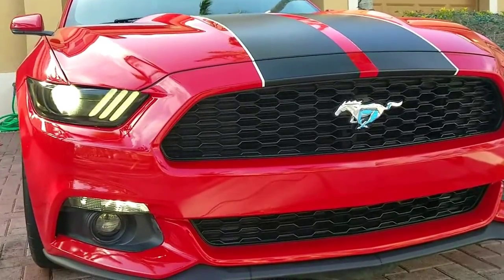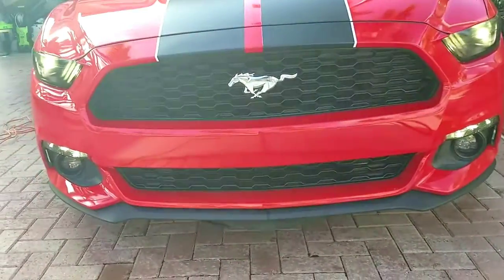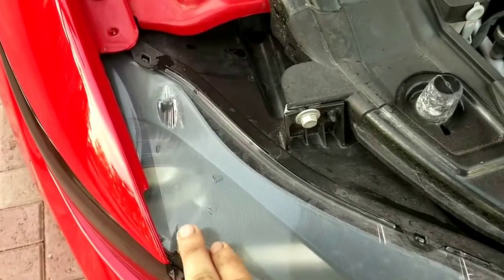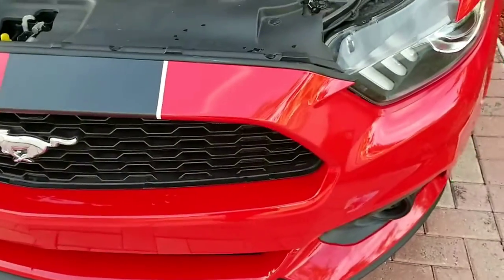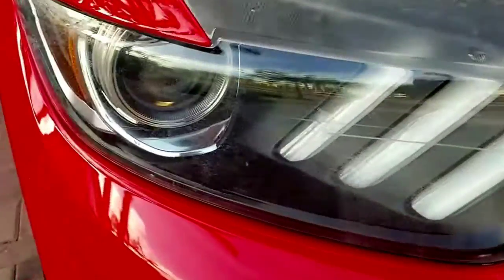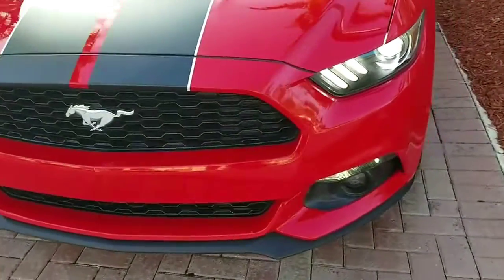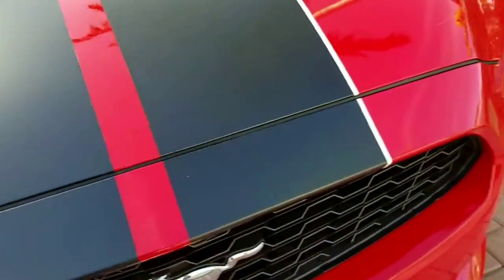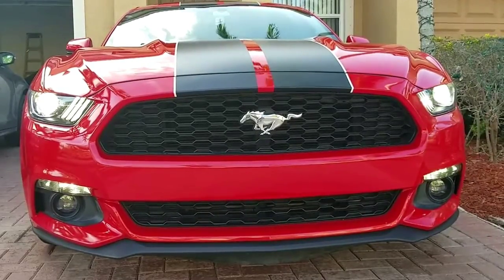Why I Removed the Headlight Tints on my Ford Mustang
A quick video removing my vinyl tints on the headlights. The reason is because it is reducing the brightness by 20-50% AND its making the Daylight Running Lights and Headlight look yellowish. This is why I decided to remove them.